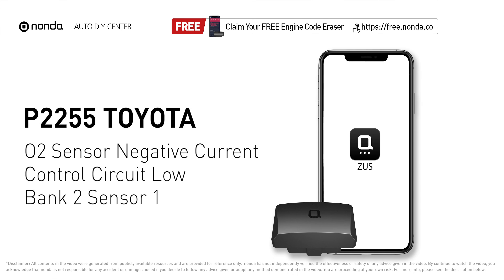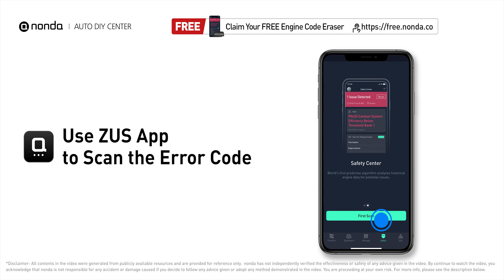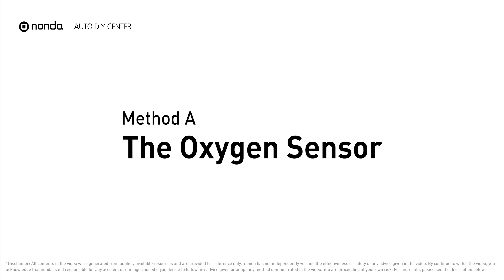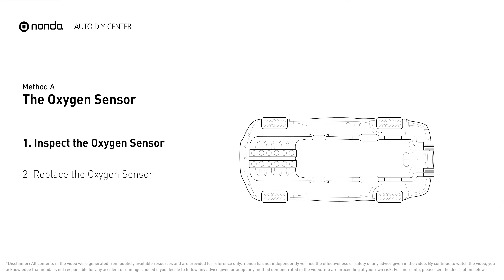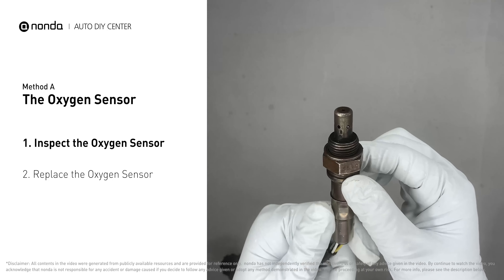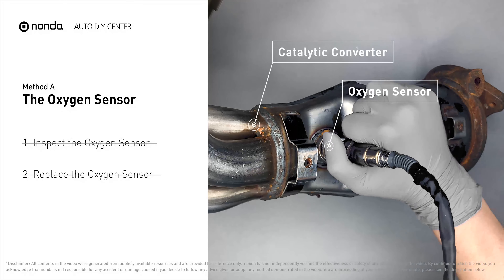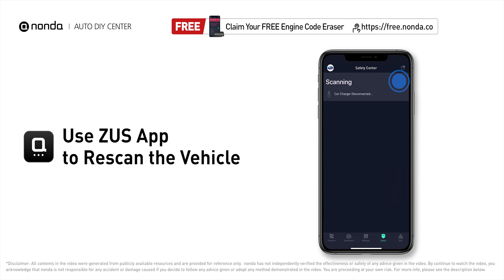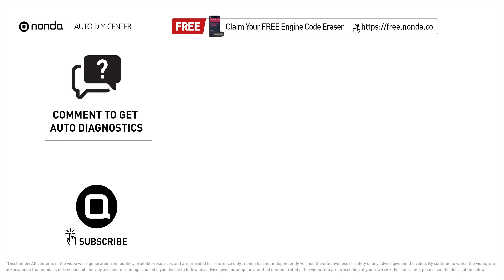How to Fix TOYOTA P2255 Engine Code in 2 Minutes [1 DIY Method / Only $19.45]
Claim your FREE engine code eraser

Engine Code TOYOTA P2255: O2 Sensor Negative Current Control Circuit Low Bank 2 Sensor 1.
It indicates that the powertrain control module has detected a reference voltage that is not within the Bank 2 sensor 1 oxygen sensor range.
Cylinder No.2. Catalytic Converter. Inspect Electrical Connections, Wire Harness, And Metal Tabs. How to replace an oxygen sensor. How to replace the O2 sensor. Tips and tricks for replacing the oxygen sensor in your car and fixing code TOYOTA P2255.

Fix Engine Code TOYOTA P2255 Easy DIY Method A | The Oxygen Sensor

0:00 What is TOYOTA P2255
0:33 Method A - The Oxygen Sensor
1:20 Claim a FREE Engine Code Eraser